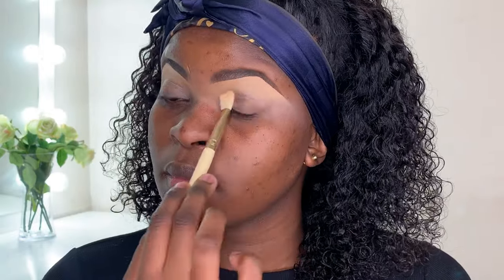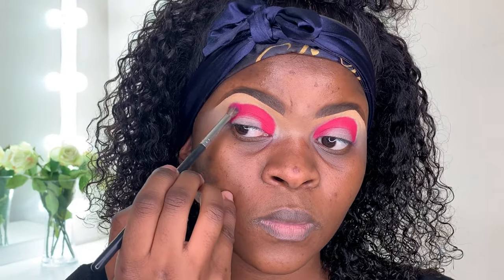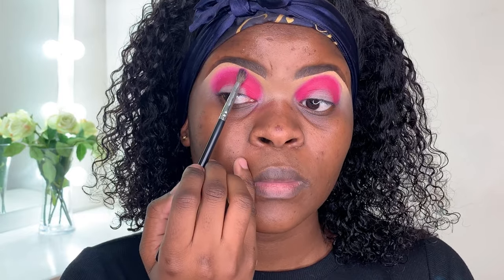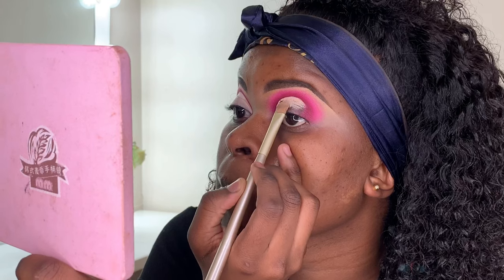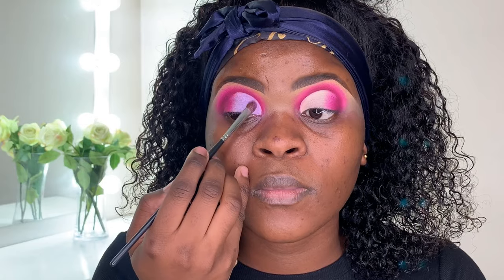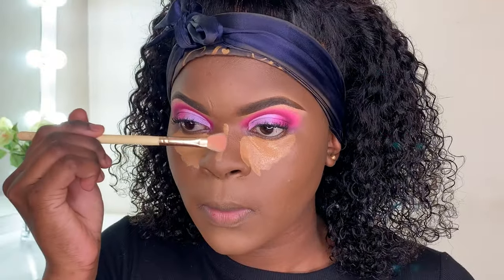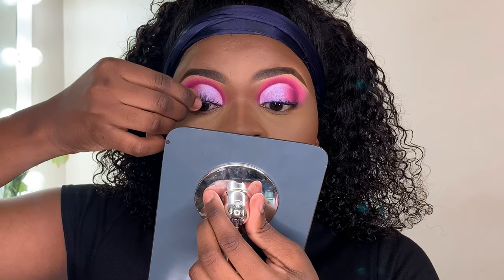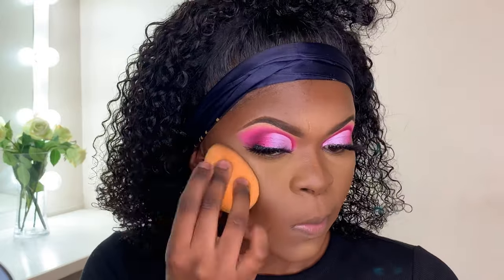Detailed Pink Eyeshadow Tutorial: Beginner Friendly || Road to 4K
Products used

*** Eyes ***
@essence_cosmetics @cosmetix_sa longlasting eye pencil- 02 Hit Chocolate
@lorealparis INFAILLIBLE Concealer- Honey
@plouise_makeup_academy Base Rumour 02 & 0.5
@bperfectcosmetics Carnival XL Pro Palette
@ttd_eye Lash Theatre Dramatic mink Eyelashes- D784
@essence_cosmetics lash me princess Mascara

***Face***
@revlonsa colorstay foundation - 021 Espresso
@revlonsa candid Antioxidant concealer- café
@lorealparis INFAILLIBLE concealer-
342 COFFEE
@sachacosmeticsofficial Banana Powder
@nyxcosmetics_sa CAN’T STOP WONT STOP powder foundation
@maccosmeticsafrica Trio dimension highlighter
@morphebrushes continuous mist

***lips***
@nyxcosmetics_sa Lingeria